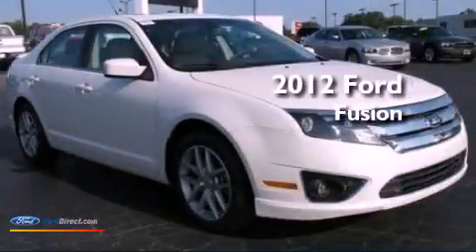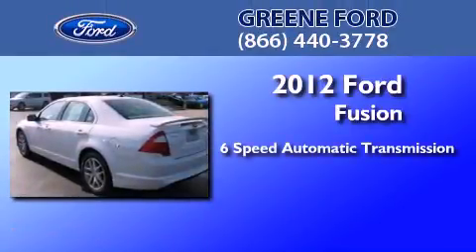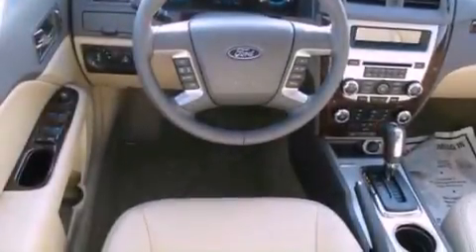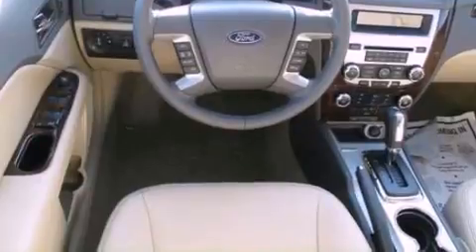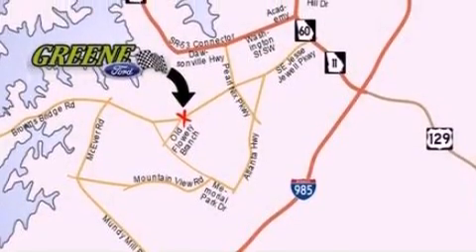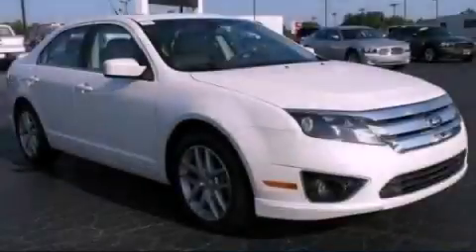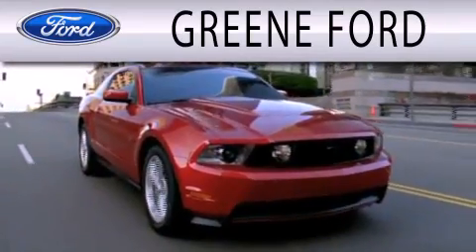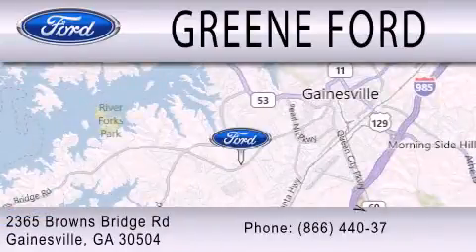2012 FORD FUSION Gainesville GA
Year : 2012
 Make : FORD
 Model : FUSION
 Engine : 2.5L I4
 Trans . : AUTO 6SPD
 Exterior : WHITE

 Stock : 8621